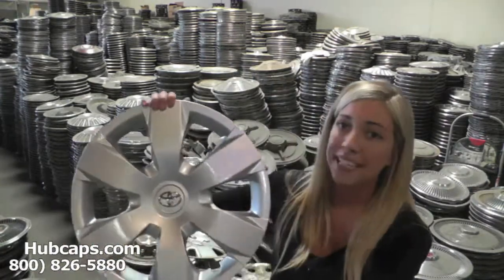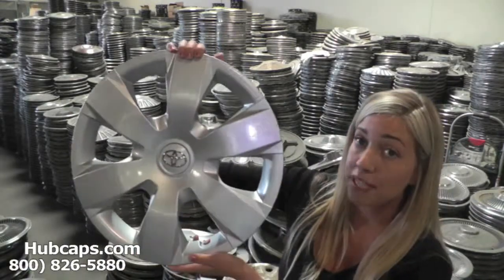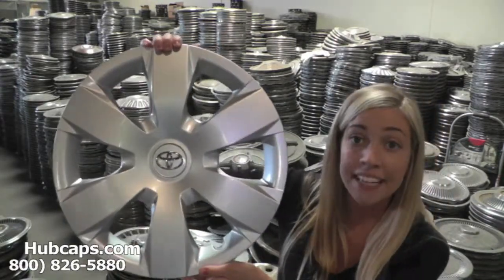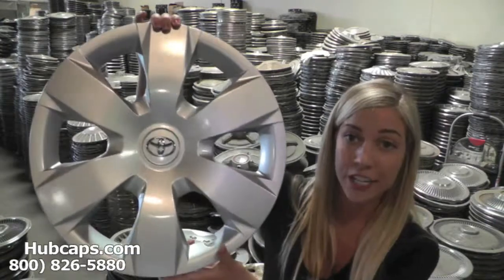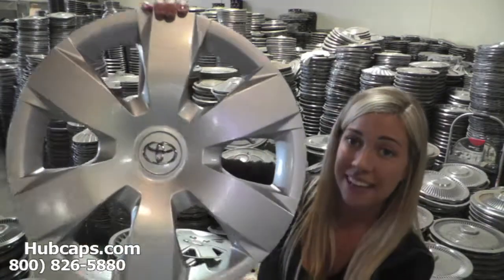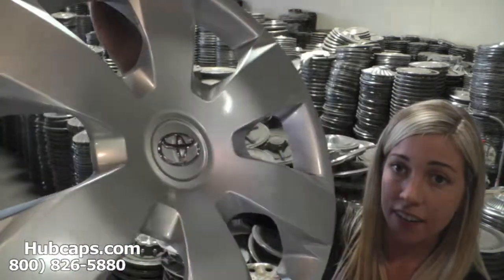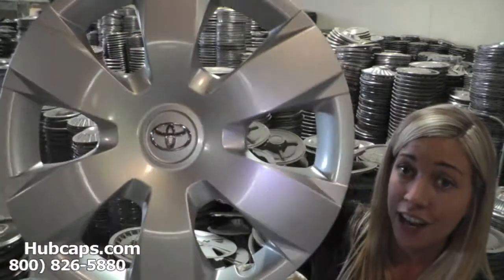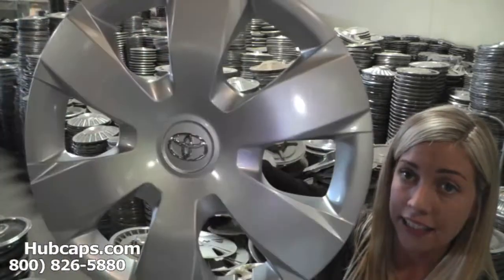Free Shipping to New Mexico - Hub Caps, Center Caps & Wheel Covers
FREE SHIPPING of Factory Hubcaps & Center caps to any city in New Mexico, NM!

Most Hubcaps are delivered to your door in 3 days (Excluding Classic Hubcaps)

All hub caps, center caps and wheel covers are in "Like New" Condition

Easy Ordering...
            2 - Click on your "Make & Model" of car or truck.
            4 - Your hubcap is on the way to New Mexico, NM.

Why waste time chasing down a used hubcap when you can order here & now!

If you are interested in placing an order for wheel covers or center caps that you would like to ship to New Mexico, please give us a call. We would love to help.

Free Shipping to any city in New Mexico, including.
Albuquerque, Las Cruces, Rio Rancho, Santa Fe, Roswell, Farmington, Clovis, Hobbs, Alamogordo, Carlsbad, Gallup, Los Alamos, Deming, Los Lunas, Chaparral & many more!

We even ship down dirt roads!
Thanks for viewing our video!